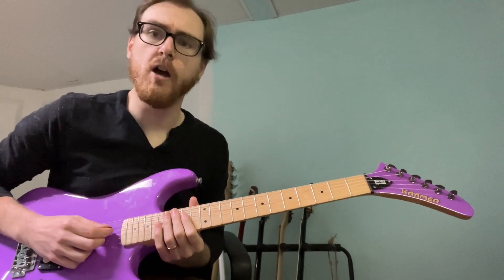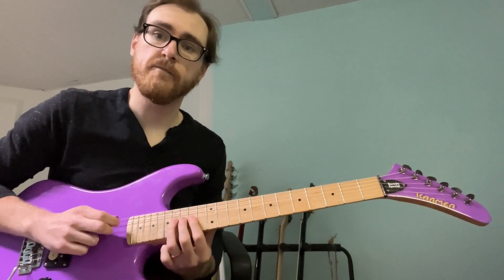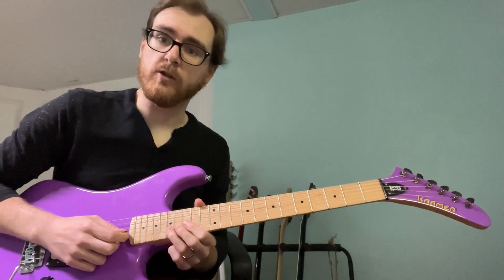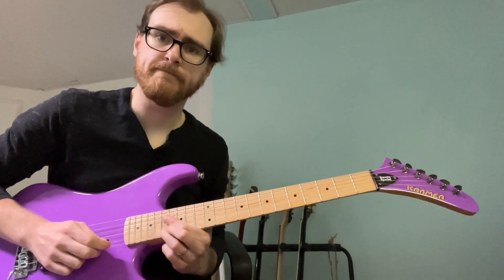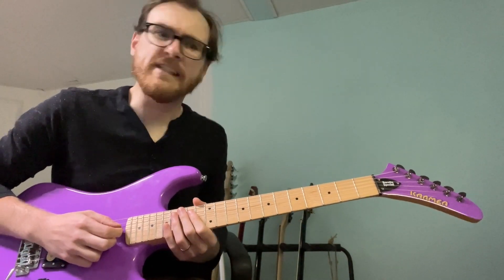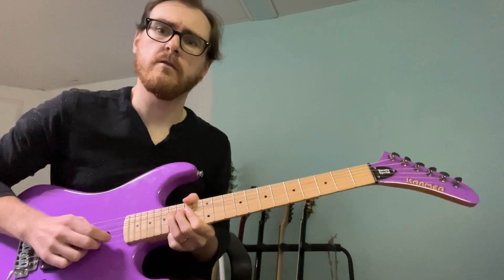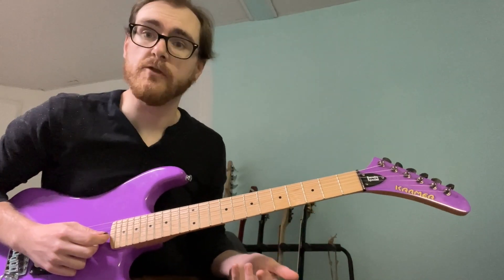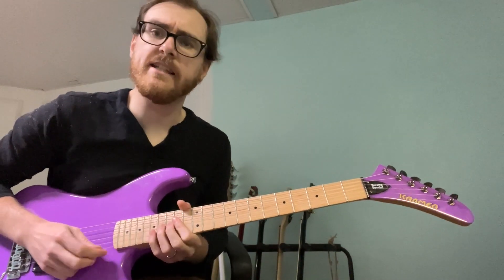Using The Lick From Road to Nowhere in Your Own Playing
Gear used:

Strings: D'addario Xl 0.10
Picks: Jim Dunlop Jazz 3 Max Grips#jimdunlop
Amp: Boss Katana
Guitar: Kramer Baretta Special